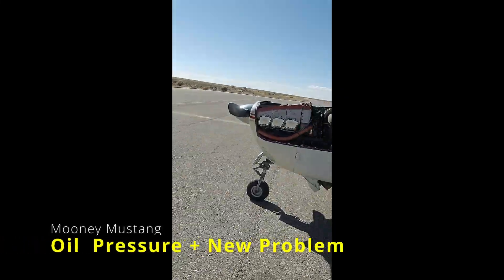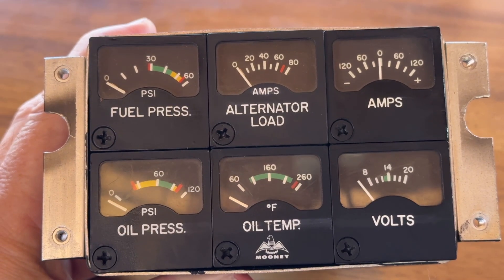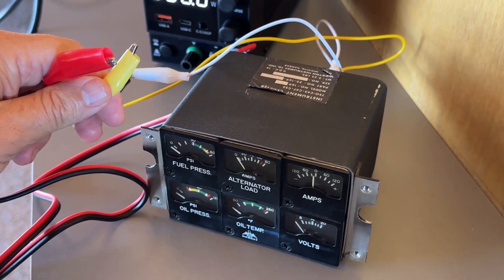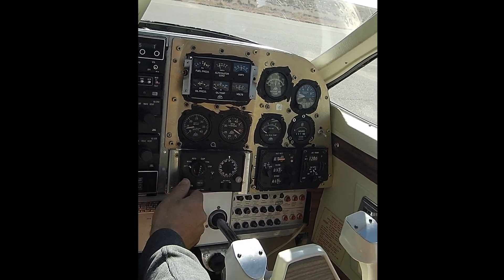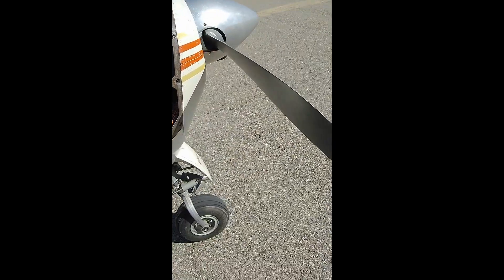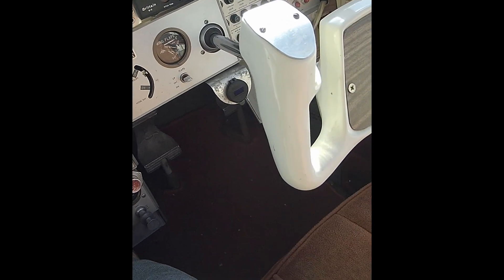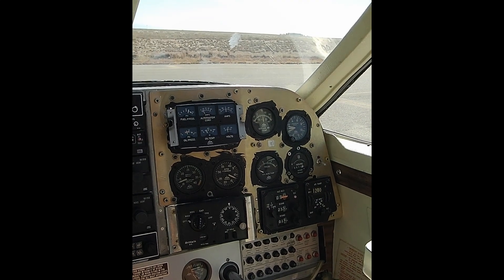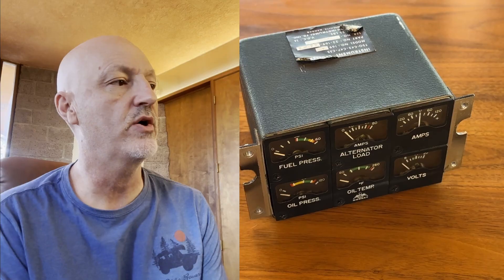Mooney M22 Has a 1968 Instrument Clusterfrack!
This is N7722V – one of only ~36 airworthy Mooney M22 Mustangs left on the planet.
It’s also the fastest-climbing production piston single ever built… with a 1967 instrument panel that looks like it lost a fight with time.
In this video I fire it up and show you exactly how many instruments are dead, dying, or straight-up lying:

Attitude gyro? Tumbling
DG? 30° off and precessing like a drunk
Vacuum gauge? Pegged at zero (because the pump is toast)
Turn coordinator? Flags permanently
Altimeter? Only works when it feels like it

This is why I’m converting N7722V to experimental-exhibition: so I can finally rip out this museum piece and install a modern glass panel + GFC 500 autopilot that this airplane has deserved for 50+ years.
If you own one of the few remaining M22s or just love rare 1960s speed machines, drop a comment – there aren’t many of us left!